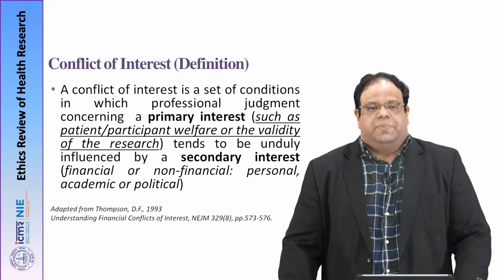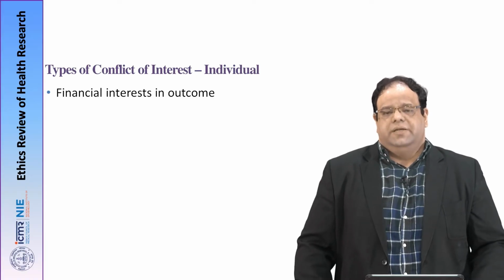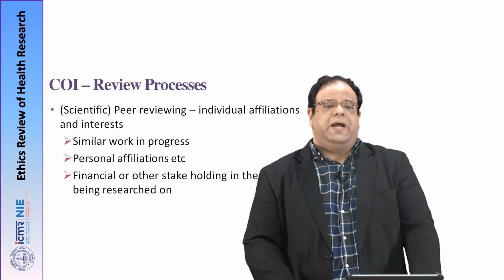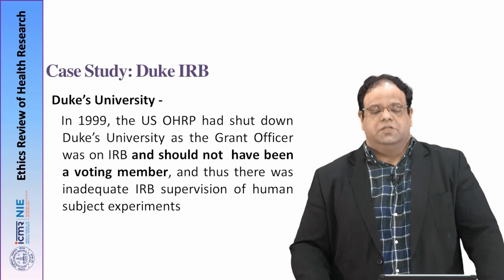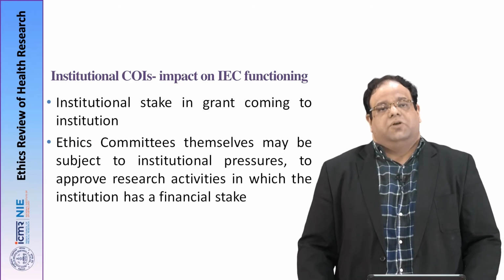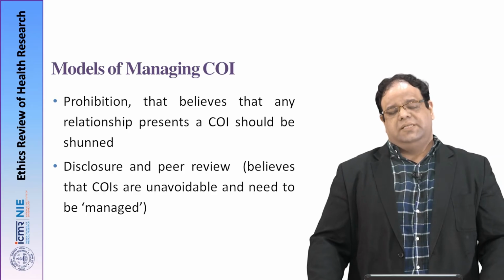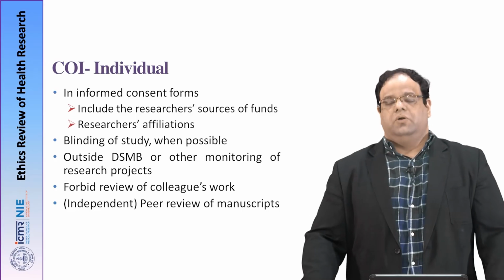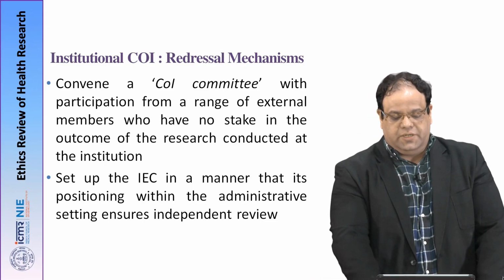17_Dr. Anant Bhan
Conflicts of Interest